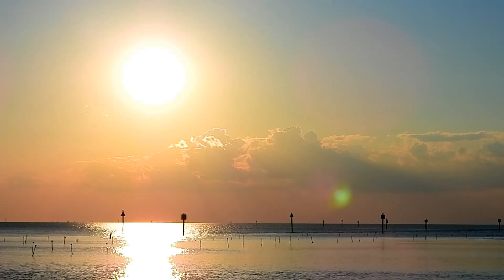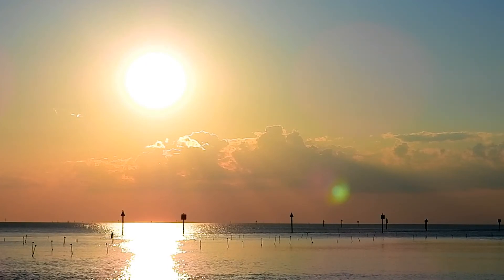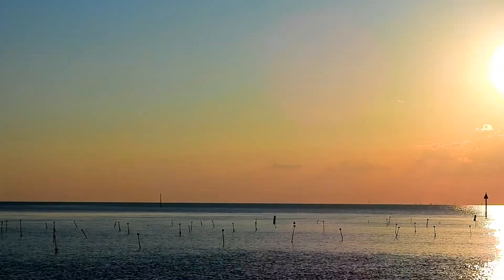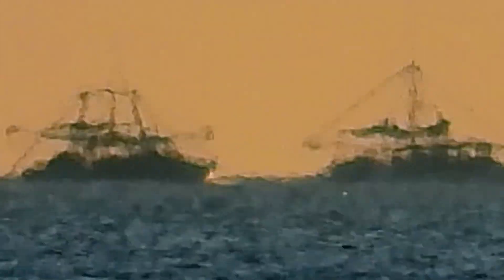Flat Earth Visibility & Distortion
More information is lost at the convergence point when there is distortion even though visibility is good.  Without distortion and less light reflecting off the water visibility is better and there is less lose of information.  I've observed many different optical effects caused by distortion but in no way is it the cause for any object to be refracted up from behind any type of curvature IMO.  Also in my opinion refraction/reflection of light is why you can't see distant objects on the horizon plus when you add in other causes and effects at the convergence point more information can be lost.
When observing a mirage on the road the mirror we see is a rised mirror that will continue to rise the further in the distance of the observer.  Wave height also has an effect on distant objects.
These are all just my opinion.